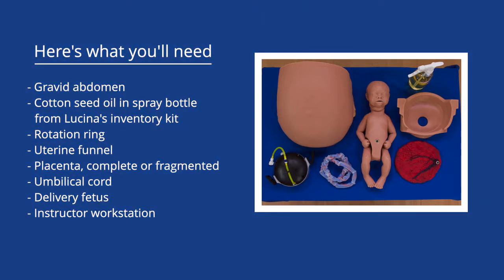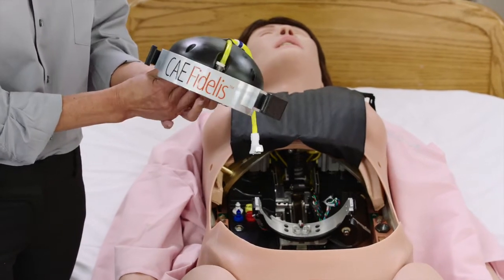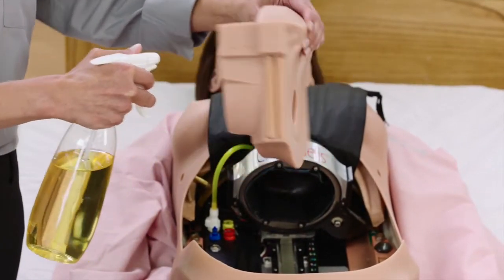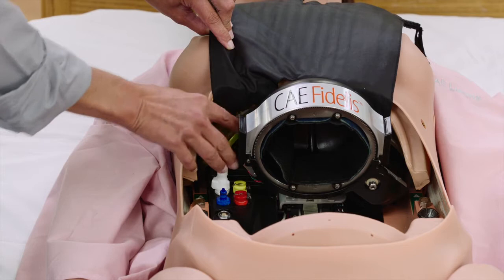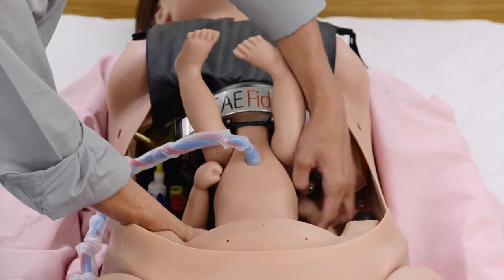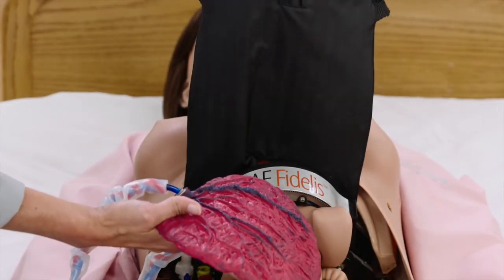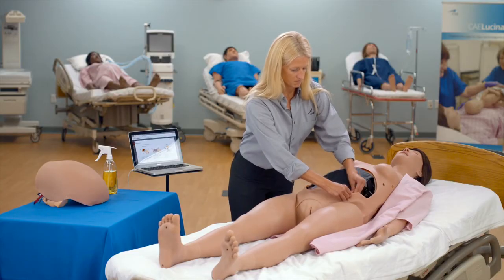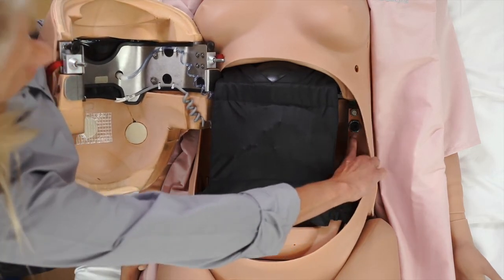CAE Lucina - training Normal Delivery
Este simulador de parto materno-fetal da CAE Healthcare foi desenvolvido para treinamento de médicos, parteiras, enfermeiros e profissionais de saúde aliados na gestão do parto normal e complicações decorrentes do parto e gravidez. Oferece um novo nível de realismo em treinamento e prática de intervenções para complicações no parto, intervenções para emergências maternas e transporte realista da paciente.